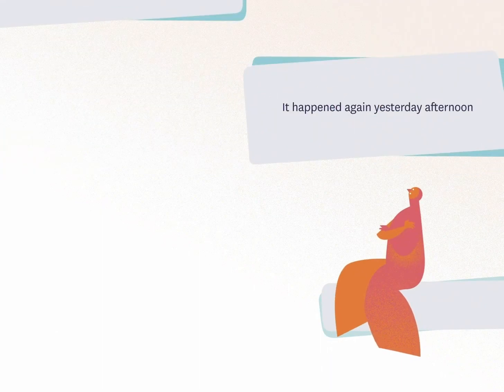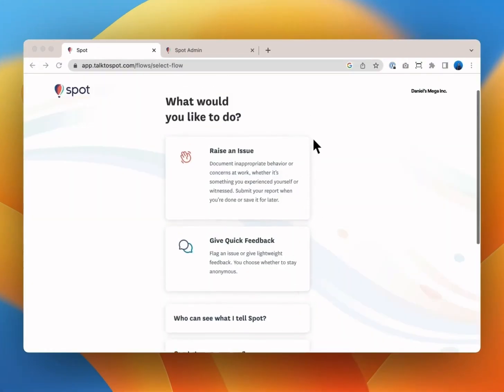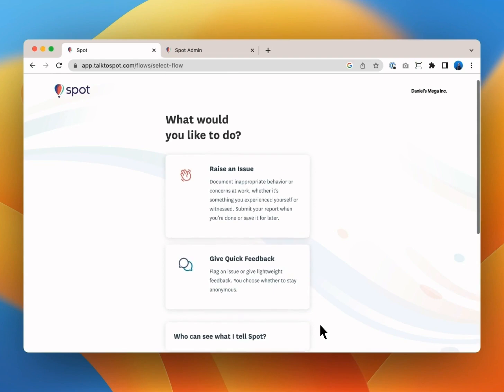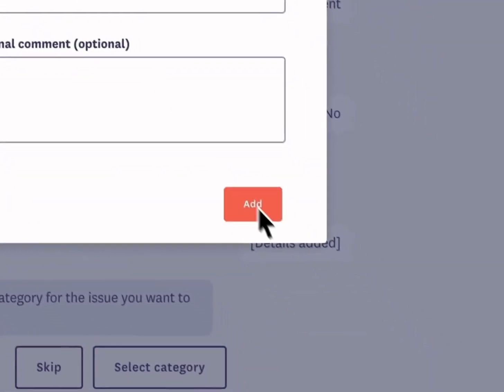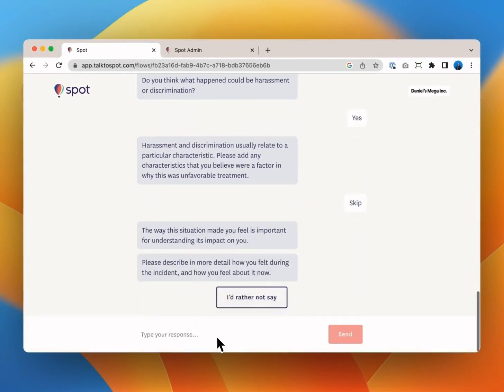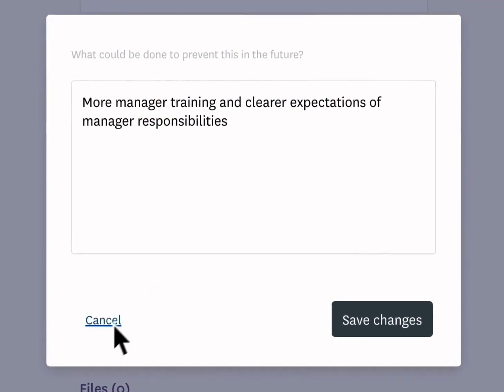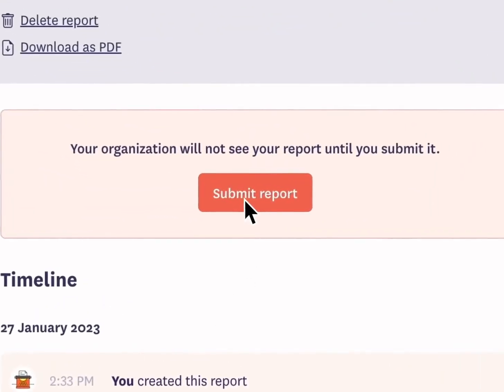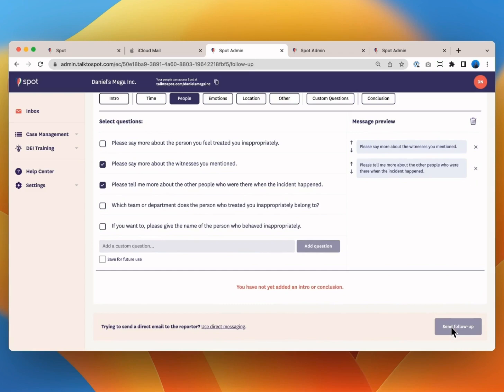How You Can Use Spot to Raise Issues at Work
(For employees) See how safe and easy it can be to speak up when something doesn't feel right at work.